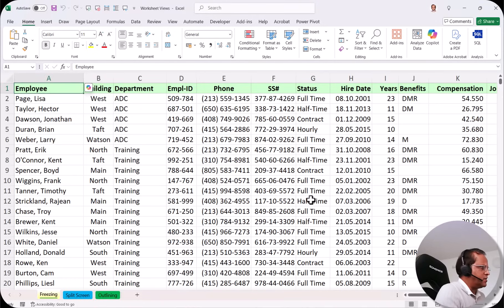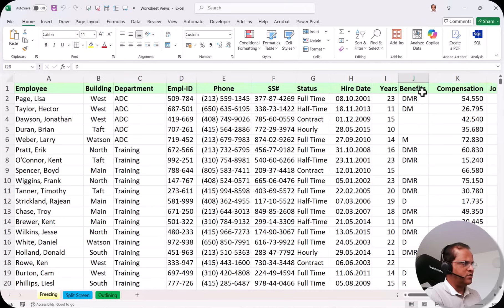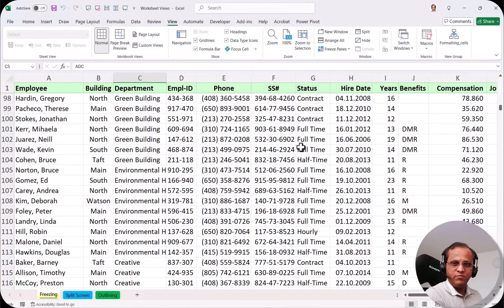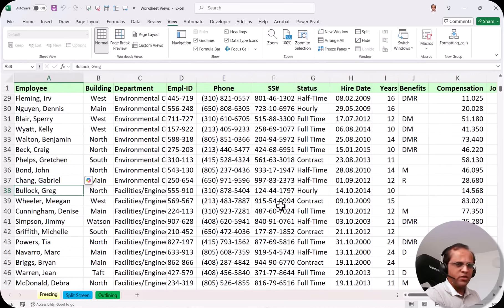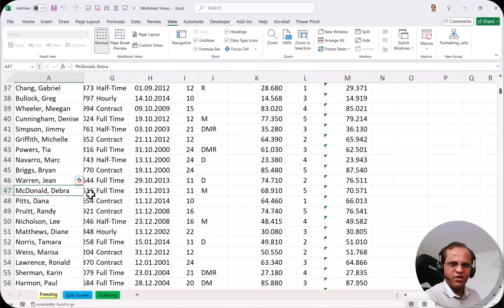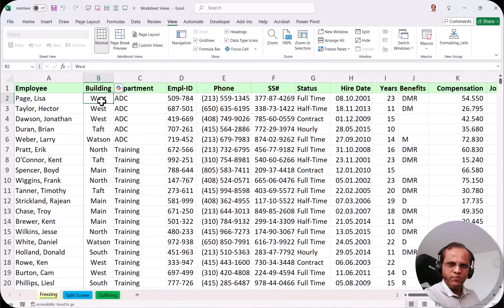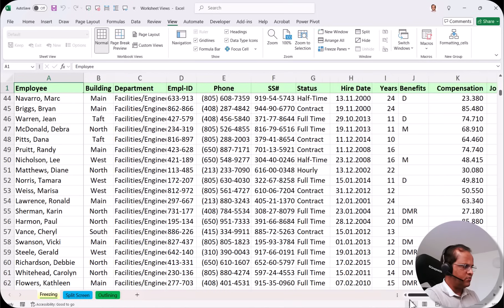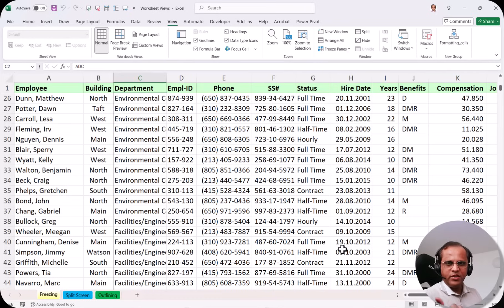12. Excel Freeze Panes Explained – Never Lose Track of Your Data Again!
📊 Tired of losing track of headers while scrolling through large Excel spreadsheets? You’re not alone — and there’s a powerful built-in solution you might be missing!

In "Excel Freeze Panes Explained – Never Lose Track of Your Data Again!", we’ll show you exactly how to freeze rows, columns, or both so your headers and key data stay locked in place — no matter how far you scroll.

Whether you're a student, professional, or data analyst, mastering Freeze Panes will transform the way you navigate and read data in Excel.

🔍 In this quick, easy-to-follow tutorial, you'll learn:

How to freeze the top row or first column

How to freeze multiple rows and columns at once

The difference between Freeze Panes, Freeze Top Row, and Freeze First Column

Common mistakes to avoid when freezing data

Bonus tips for working with large datasets efficiently

No more confusion. No more guessing. Just clean, scrollable spreadsheets that make sense.

👇 Drop a comment if Freeze Panes has ever saved your sanity — or if it totally confused you before today!

Timestamps:
00:00 Intro
00:58 Freeze Top Row
02:58 Freeze First Column
04:41 Freeze Top Row & First Column
06:23 Freeze First 2 Columns & Top Row
07:10 Details of next video in series

1) Build interactive dashboards with Power BI, Tableau, and Looker Studio

2) Write optimized SQL queries for data analysis and reporting

3) Use advanced Excel formulas and pivot tables for dynamic dashboards

4) Model data and write DAX expressions in Power BI

5) Compare and integrate different BI tools effectively

6) Automate reports and streamline analytics workflows

7) Create compelling visualizations and tell meaningful data stories